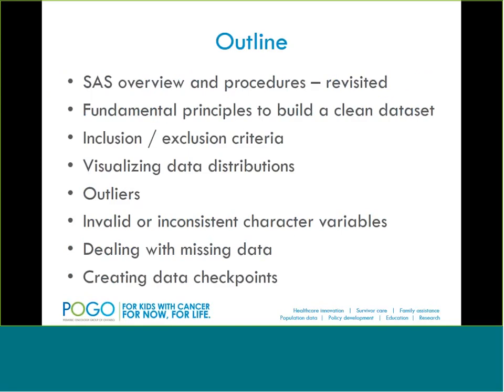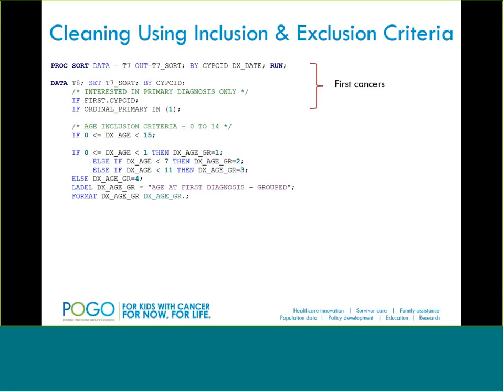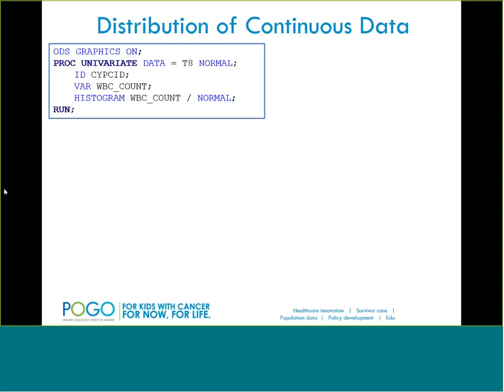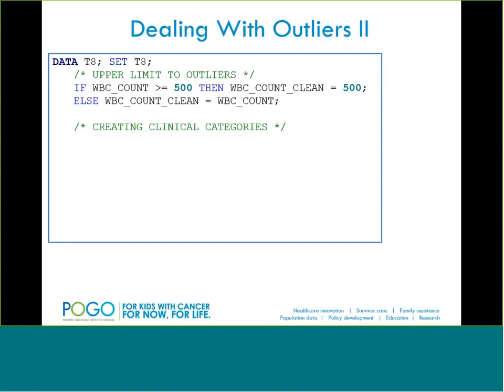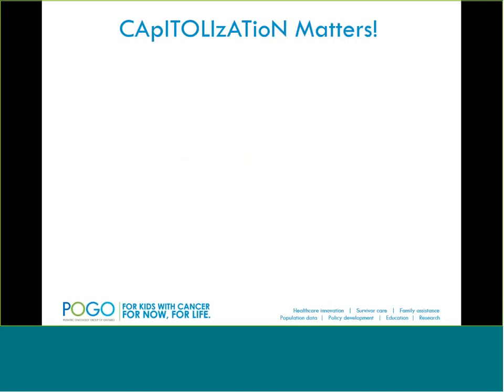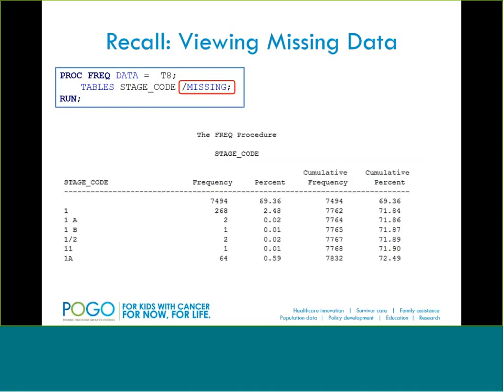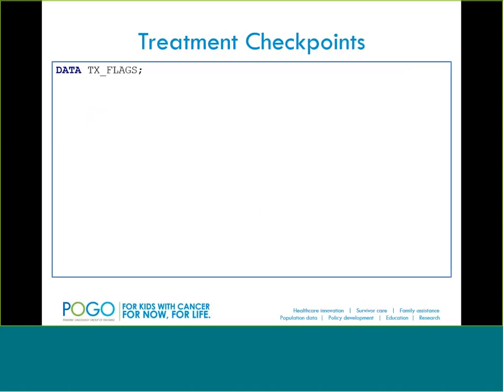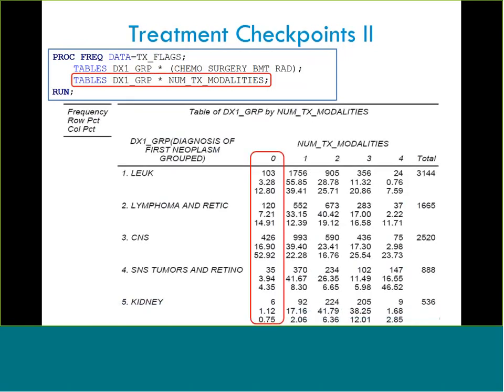Dirty Data Clean it using SAS An Introduction to Data Cleaning Principles